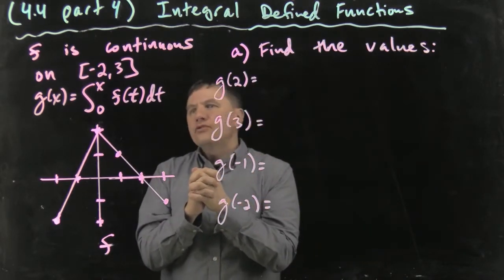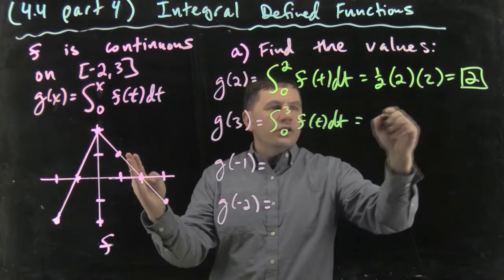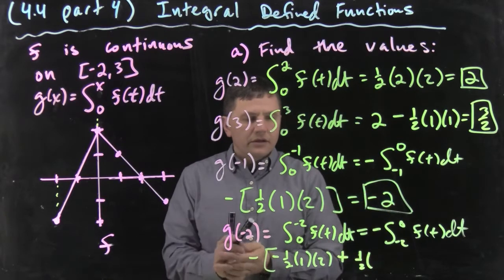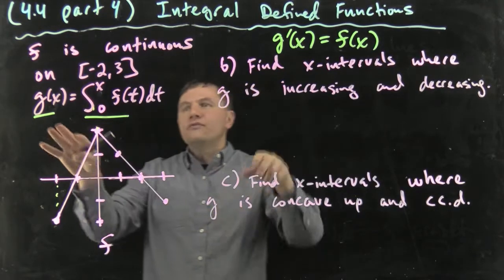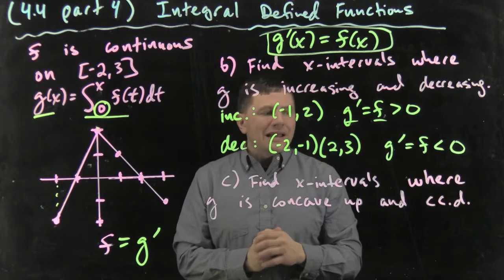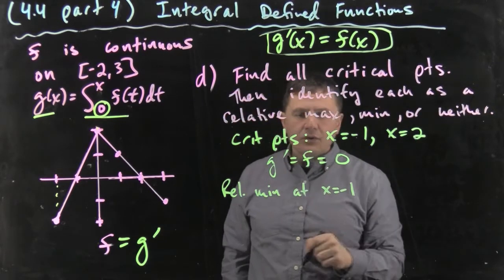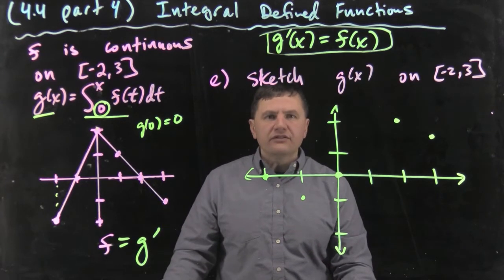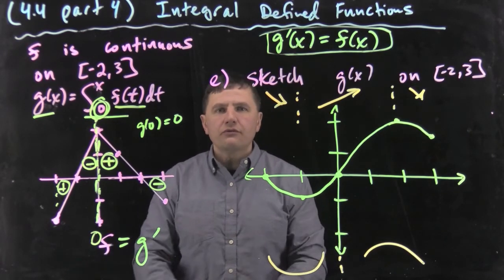Lecture (4.4 part 4) Integral Defined Functions Graphically